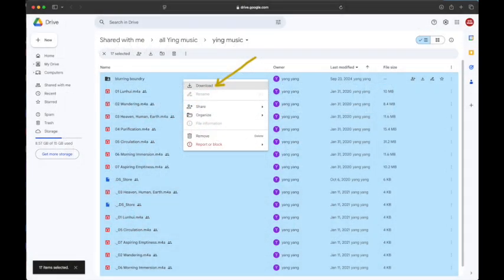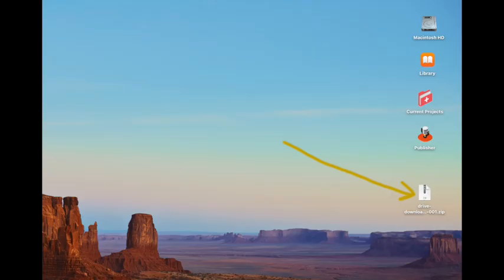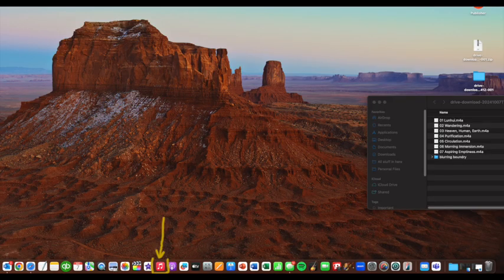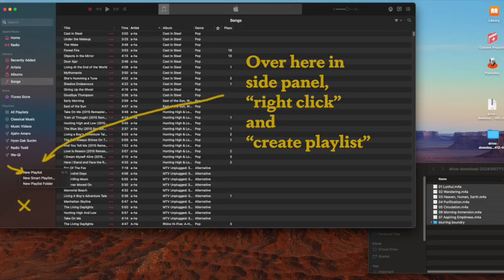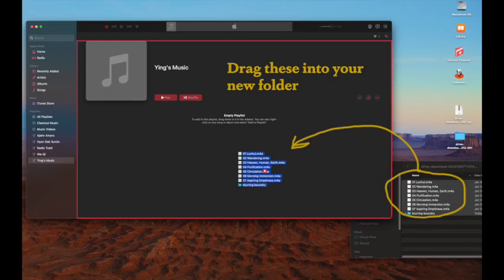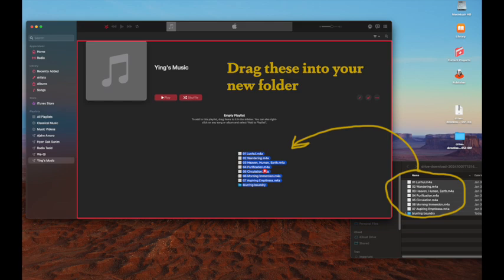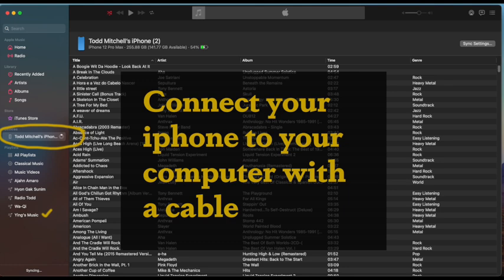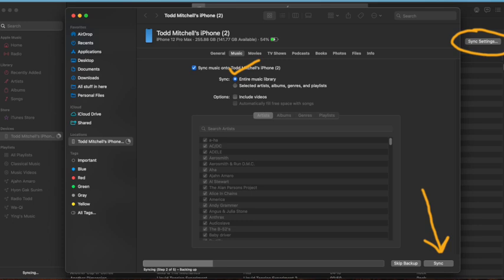How to get music files on my iPhone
This may be a little bit trickier, but not a huge deal. This is how to get music files in MP3 or MP4 format or other compatible formats from your computer or Google Drive over to your iPhone.